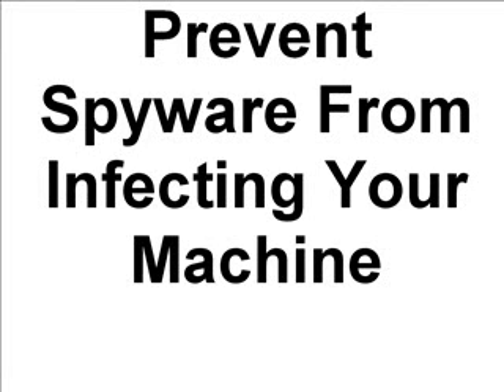How Can I Prevent Spyware Infecting My Computer?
Prevent Spyware on Your Computer Preventing spyware is not that difficult when you know the simple steps. The best thing to do is run a quick scan so that you know you are protected right now.